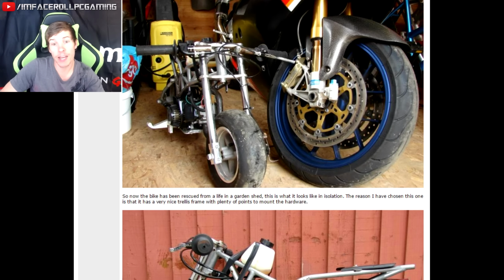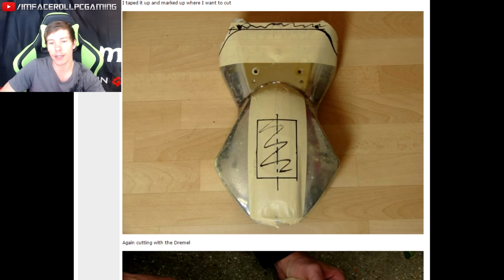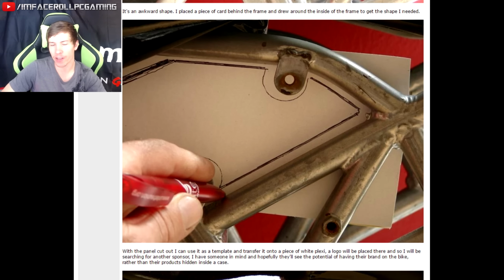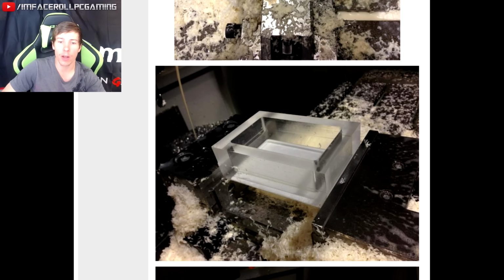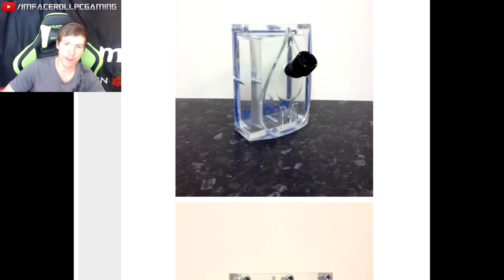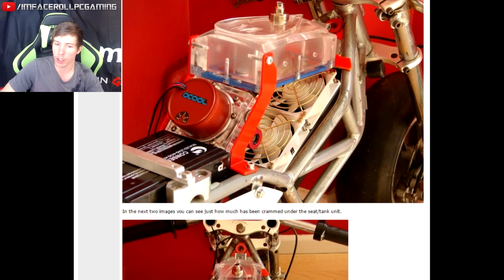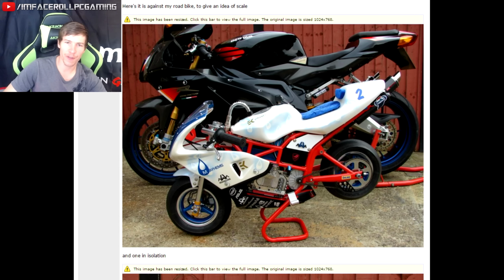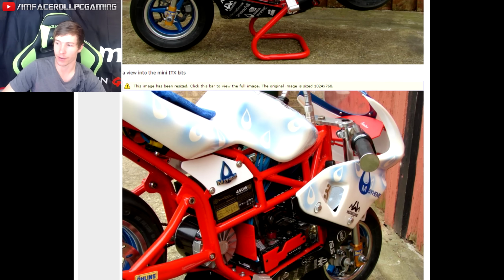Custom Water cooled Motorbike Themed PC Build - Liquid cooled mini motorbike Gaming PC Mod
Custom Water cooled Motorbike Themed PC Build - Liquid cooled mini motorbike Gaming PC Mod. Today we feature a Custom Water cooled mini motor bike pc mod. This liquid cooled mini motorbike pc mod actually still rides as well! Such a great gaming pc!